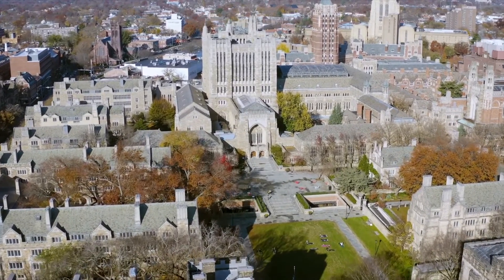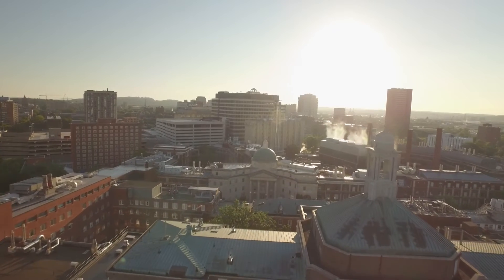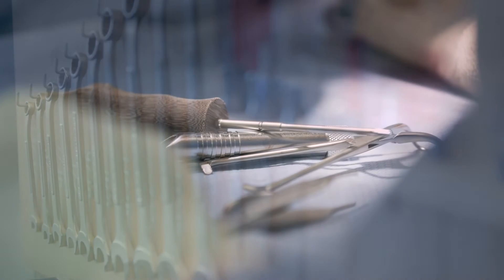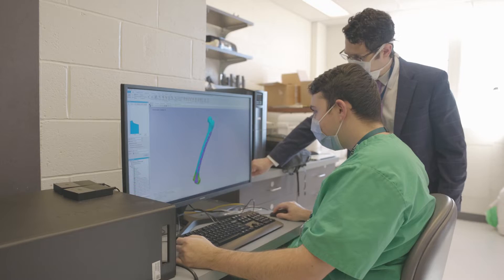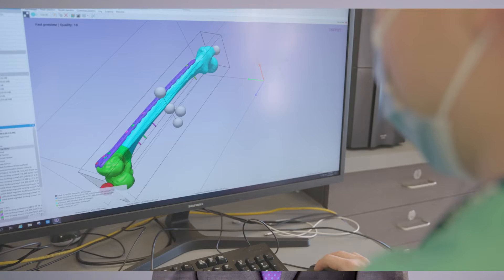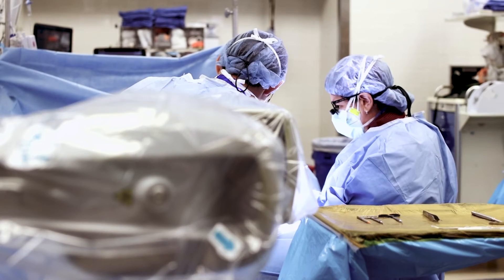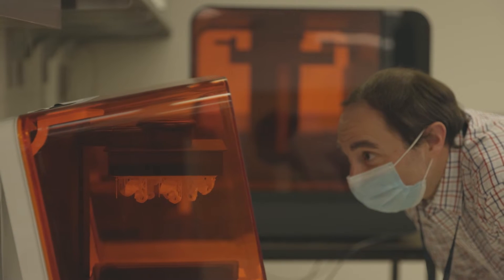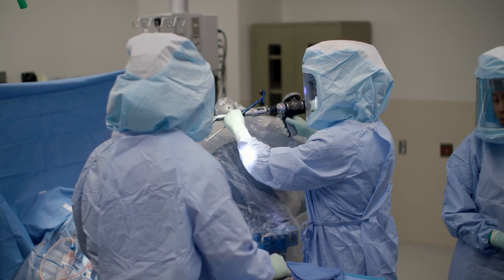M.S. Degree in Personalized Medicine & Applied Engineering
The M.S. degree in Personalized Medicine & Applied Engineering provides medical students, biomedical, mechanical, and electrical engineers, and computer science majors with the tools to develop innovative 3D solutions for personalized medicine.Students will learn how to develop and apply 3D technology to address surgical and medical conditions with the goal of personalizing health care treatments to improve clinical outcomes. Courses are taught by both clinical and ladder faculty from Yale School of Medicine and Yale School of Engineering & Applied Science. Using high-resolution medical imaging, 3D printing, robotics, computer navigation, and extended reality, students will learn to develop truly custom treatments, patient-specific instruments for surgery, and personalized medical devices. Graduates of the program will be well-positioned to:

- Become leaders in clinical research disciplines focusing on personalized medical treatments, radiological services, and identification of pathology.

- They will be able to run a hospital’s point of care printing services and conduct preoperative surgical planning and custom 3D printed instrument design.

- Develop XR medical education tools.

- Become strong candidates for engineering positions that focus on the development of personalized treatments, the design of custom 3D surgical instruments and guides, custom implant design, tissue engineering, and manufacturing.